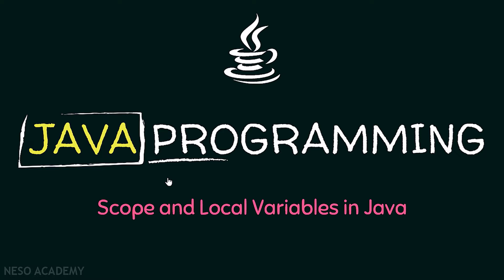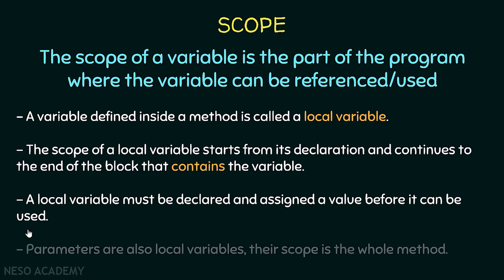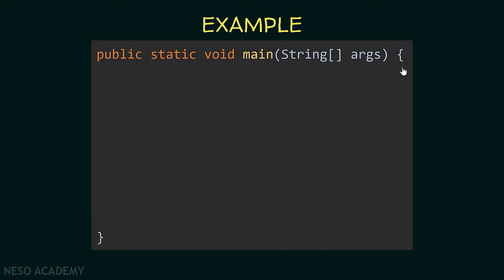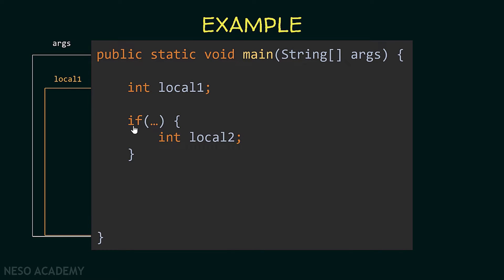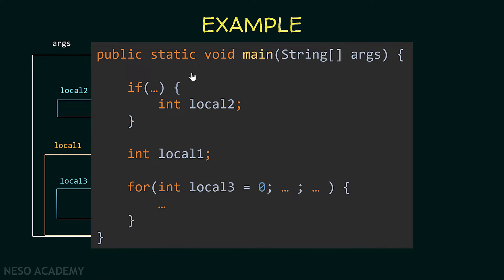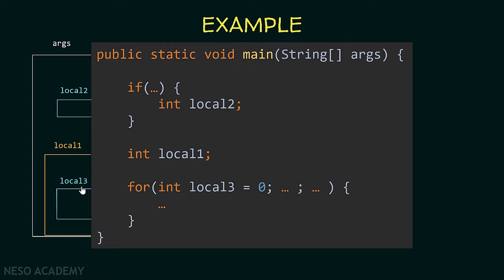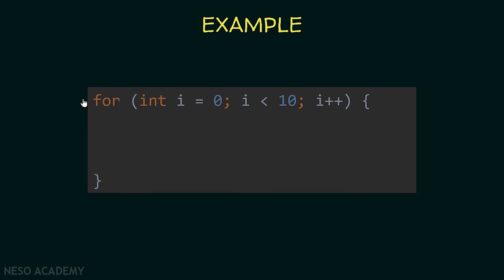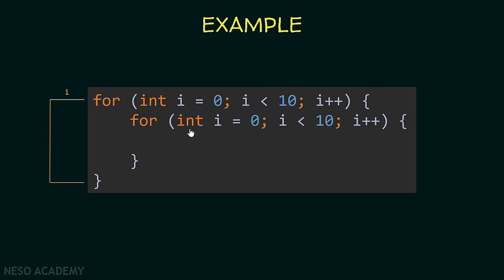Scope and Local Variables in Java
Java Programming: Scope and Local Variables in Java Programming
Topics Discussed:
1. Scope & local variables.
2. Scope & naming local variables.